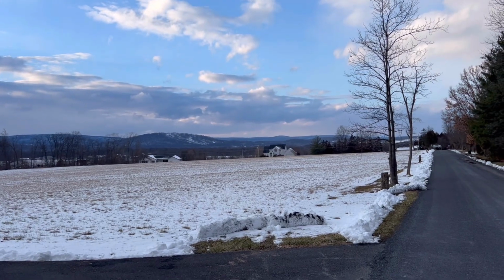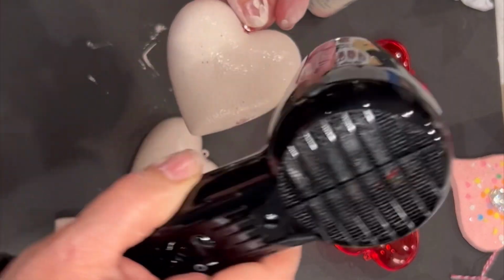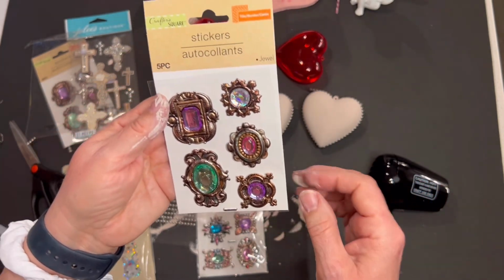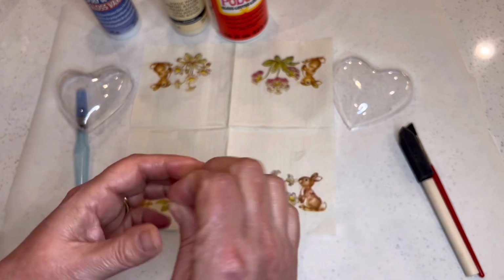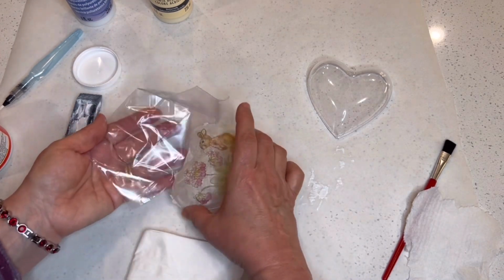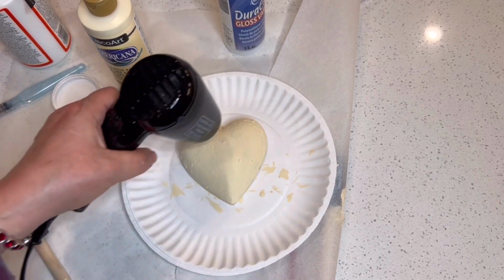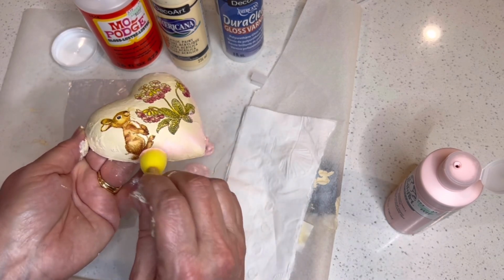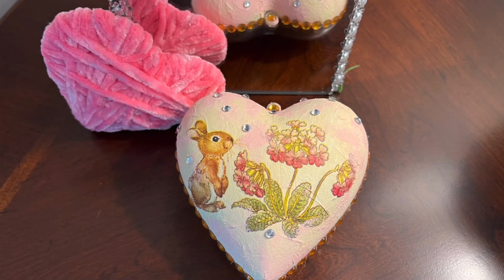DOLLAR TREE DIY Stunning Plastic Heart transformations for Spring and Easter!!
You will be amazed to see how easy it is to transform Dollar Tree plastic hearts into works of art!!